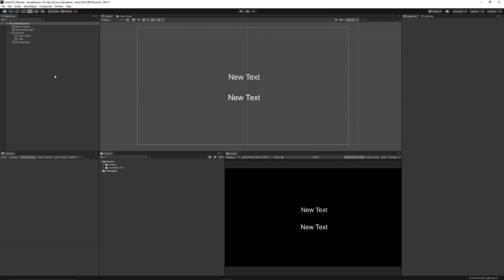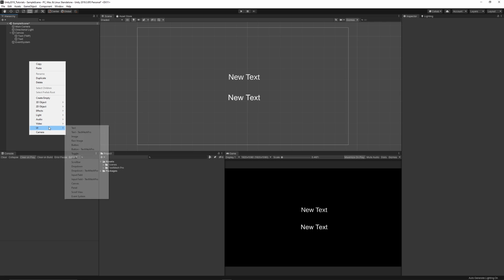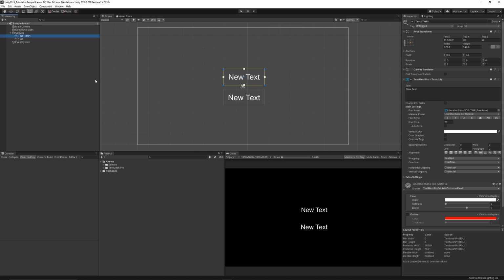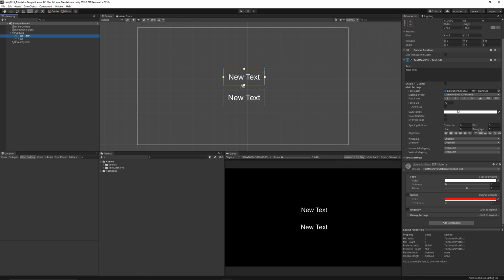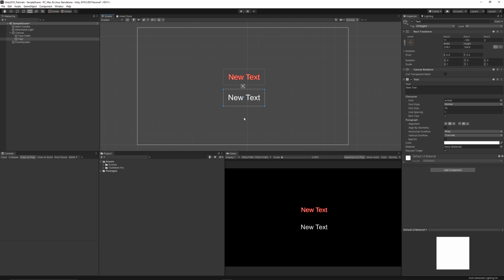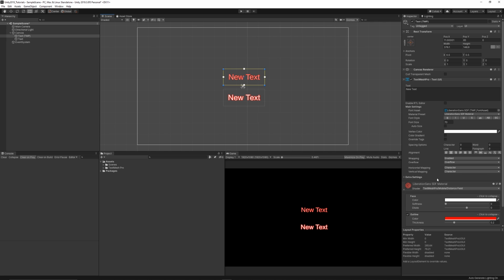How to Outline UI Text in Unity | Unity UI Tutorial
In this Unity tutorial (Suitable for older versions and newer) I show you how to add a text outline, like you would in programs like Photoshop to help highlight your text using TextMeshPro and standard Unity UI text!